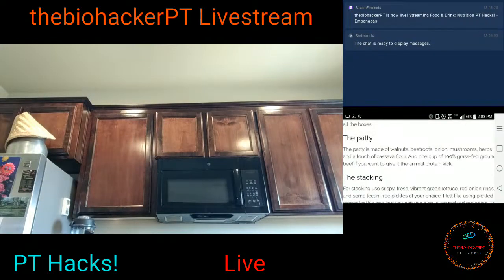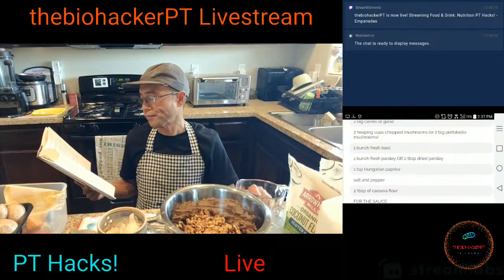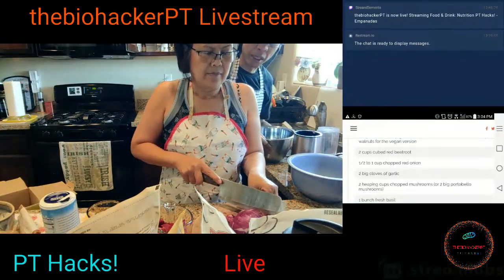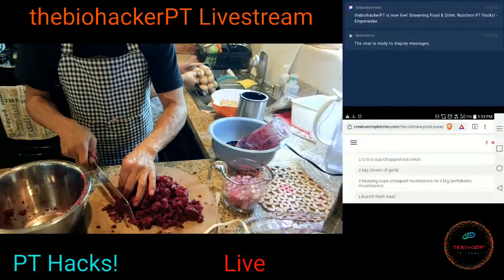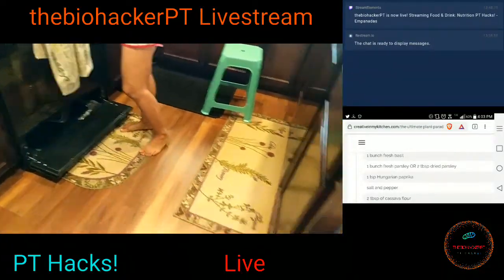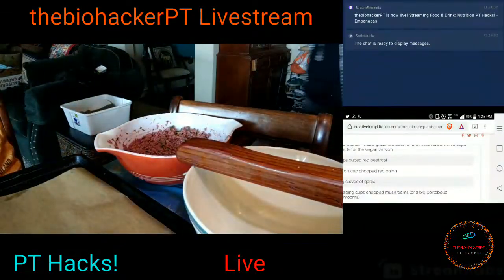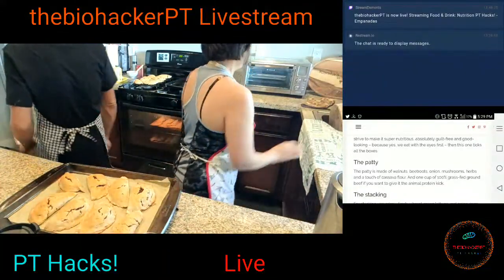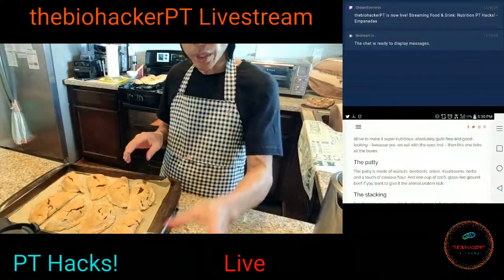Nutrition PT Hacks! - Empanadas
thebiohackerPT Livestream
Kanittha's Vegan Kitchen
Vegan Gluten-Free Empanadas